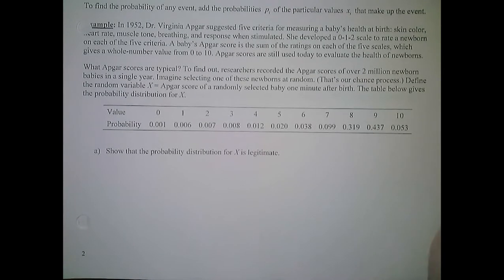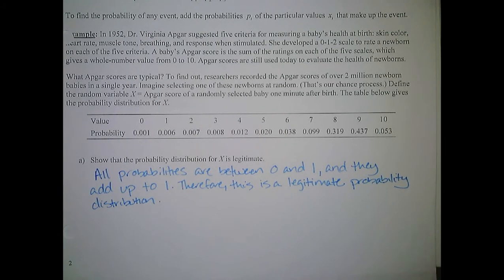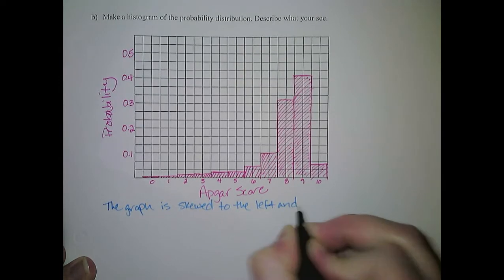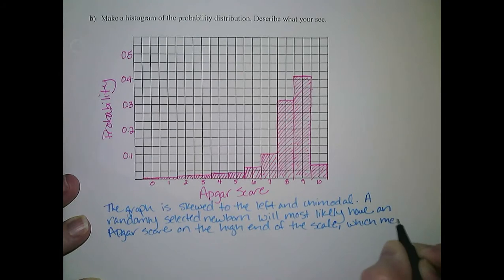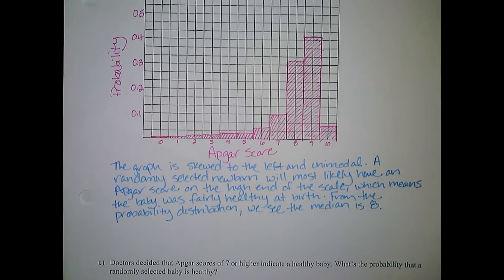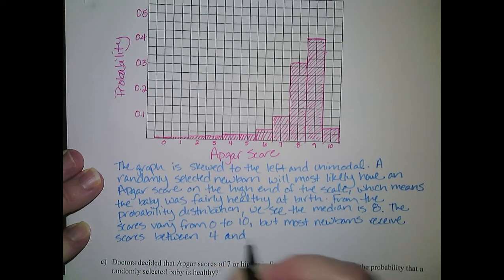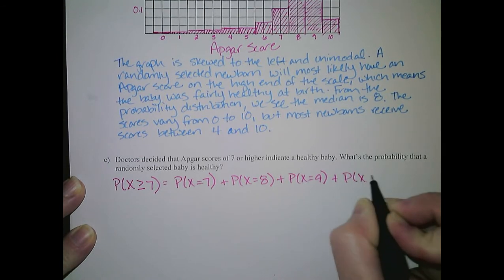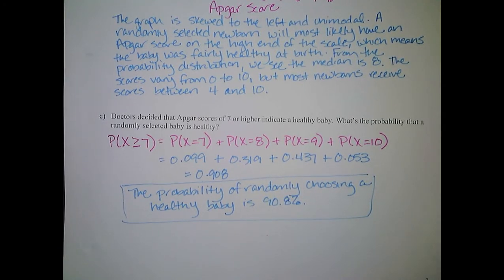Discrete Random Variables - Part 2